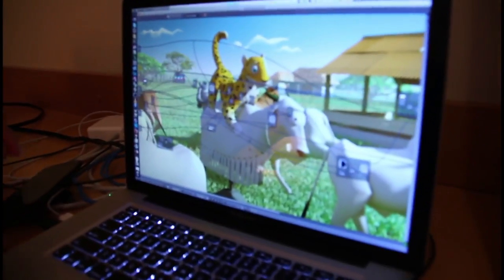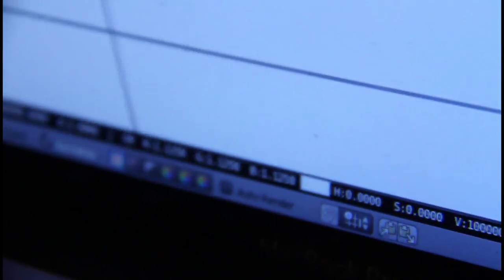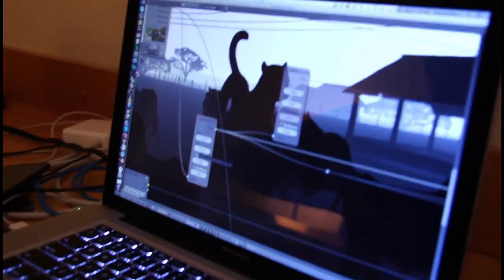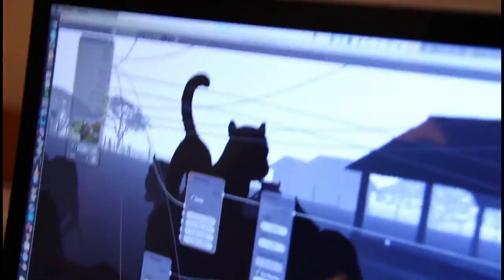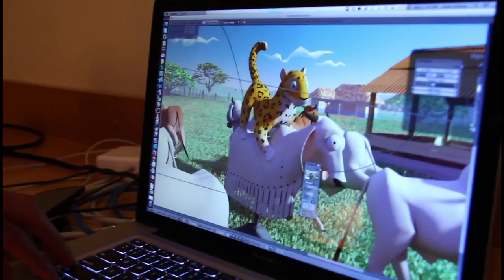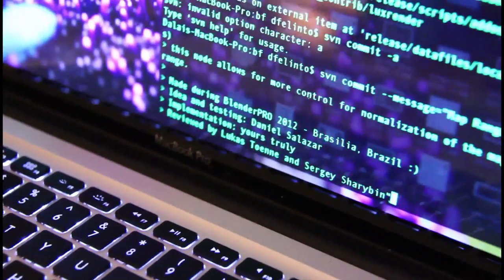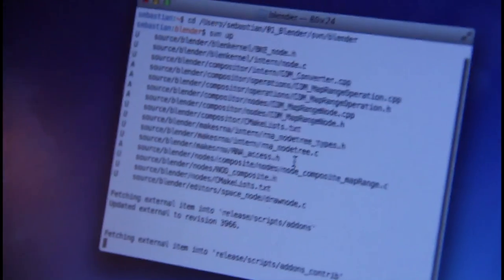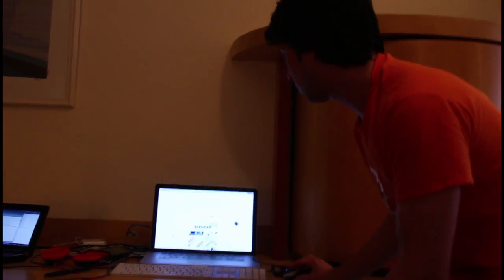Map Range Node commit - BlenderPRO 2012 fun time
This is a casual recording of the Map Range Node commit.

This new Blender feature was elaborated during the days prior to the BlenderPRO 2012, in Brasília.

In this video you see in order of appearance:
(from prettiest to ugliest)